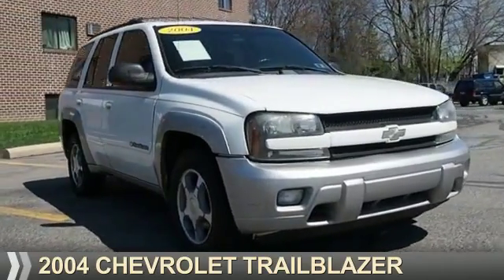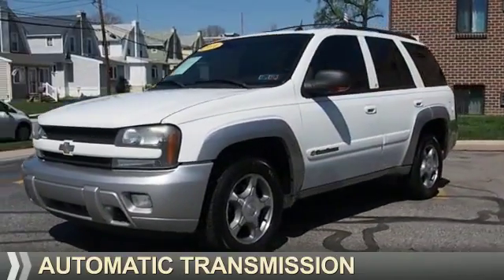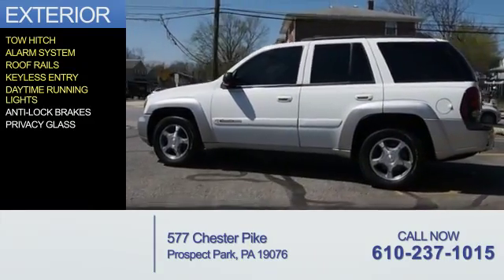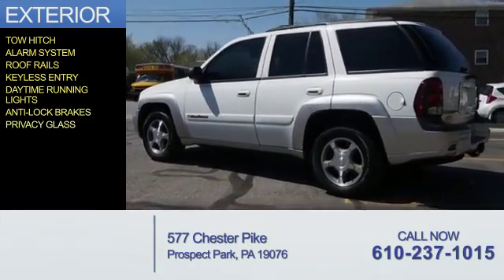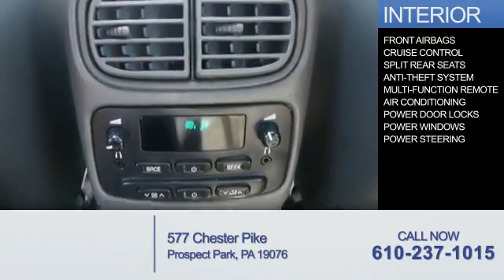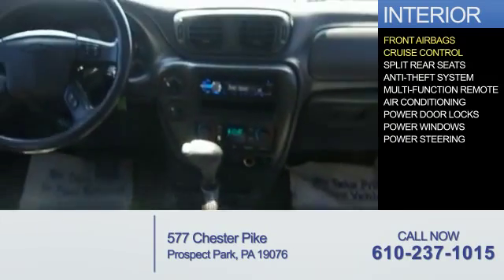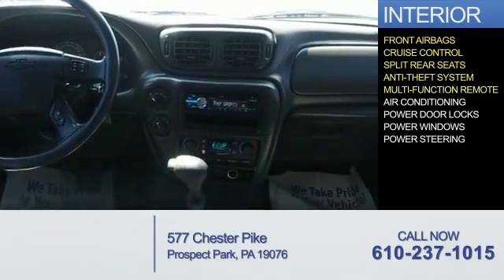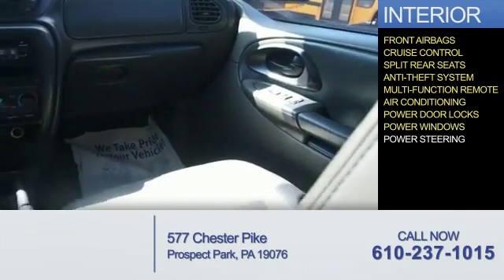2004 Chevrolet TrailBlazer 432762 - Prospect Park PA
Year: 2004
Make: Chevrolet
Model: TrailBlazer
Trim:
Engine: 4.2 liter 6 Cylindercylinder 4WD
Transmission: Automatic
Color: White
Mileage: 183871
Address:
577 Chester Pike
Prospect Park, PA 19076
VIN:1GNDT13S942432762